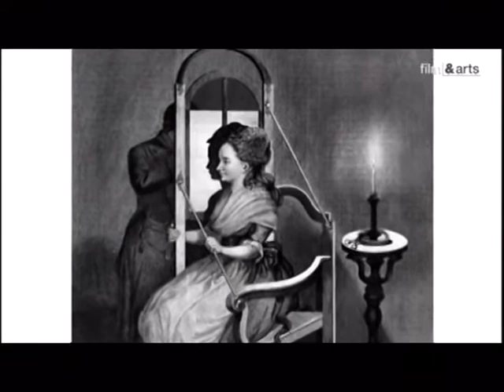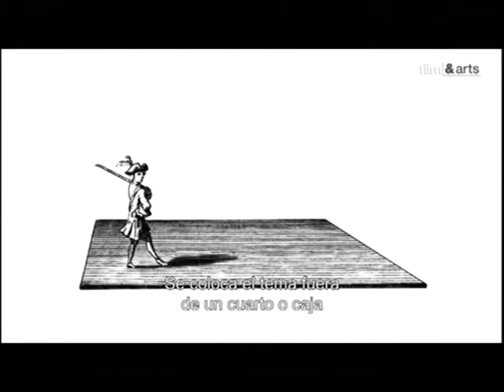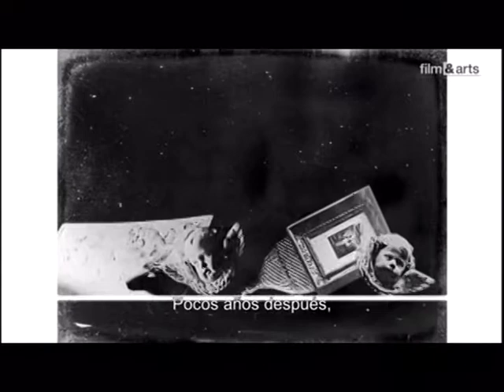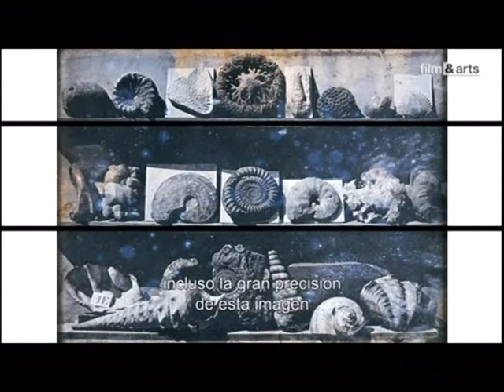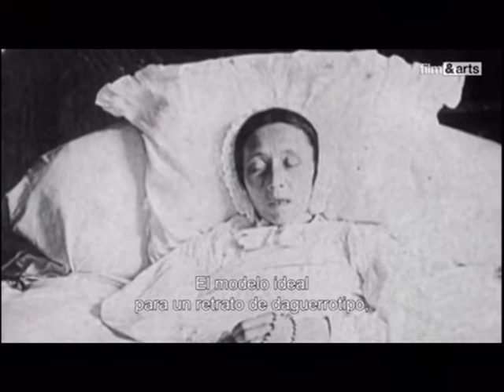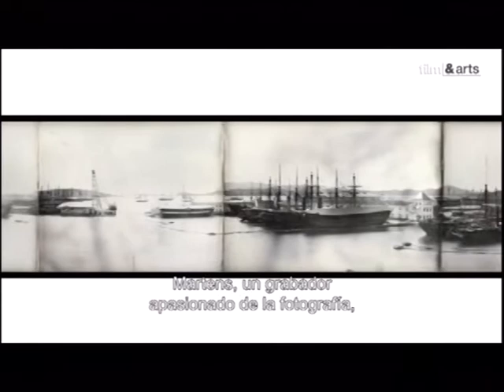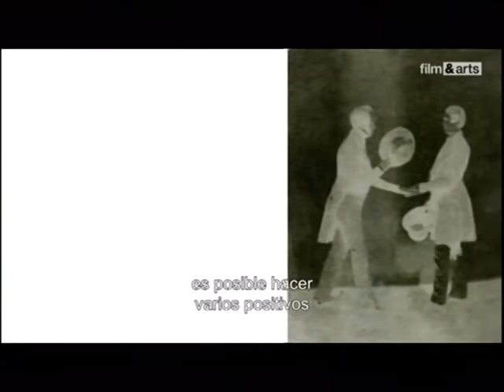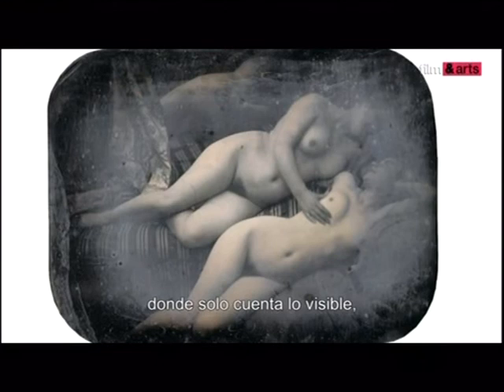PHOTO los inventores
serie dedicada a la historia de la fotografia